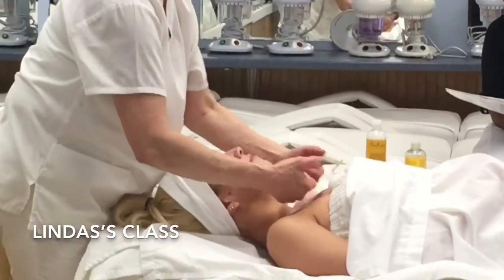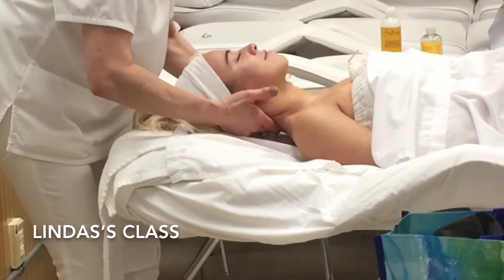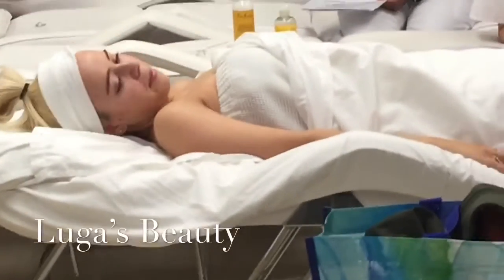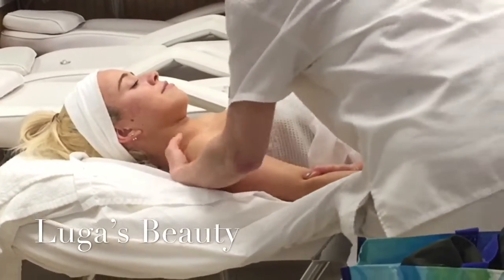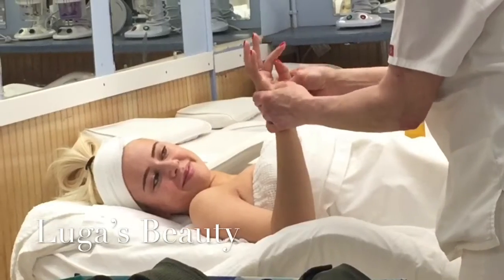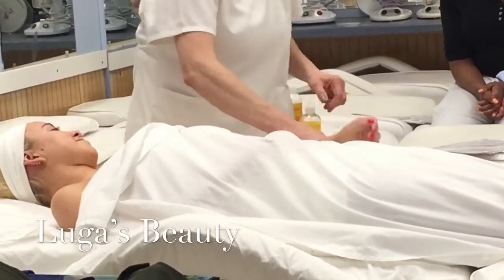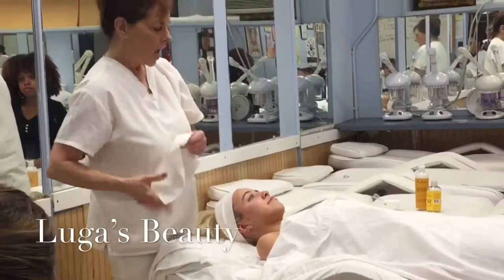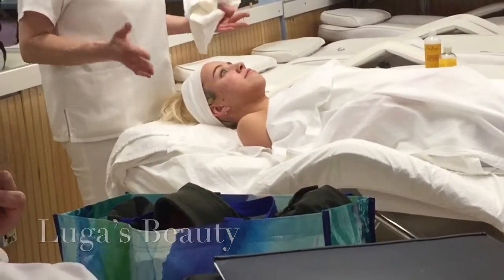Video 7- Facial Massage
The best complement of a facial, the hand,shoulders and head massage.